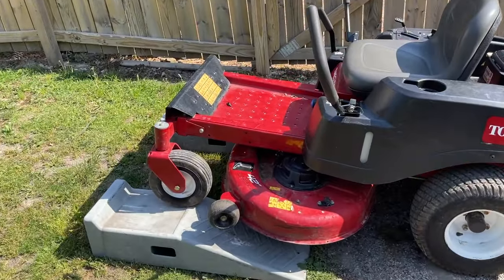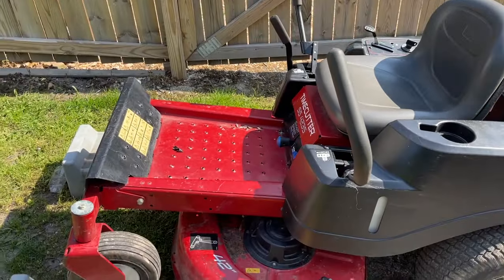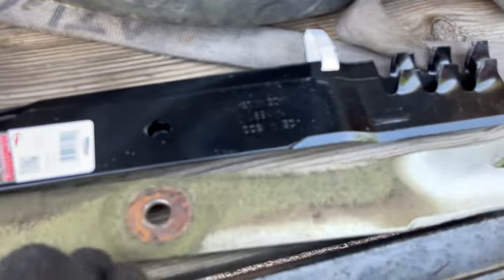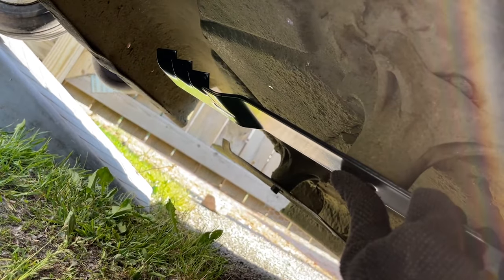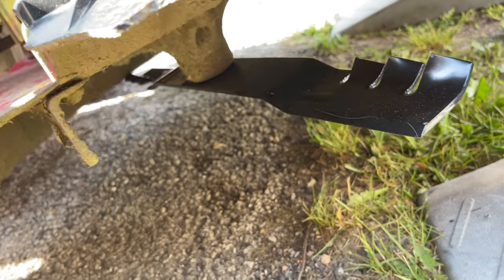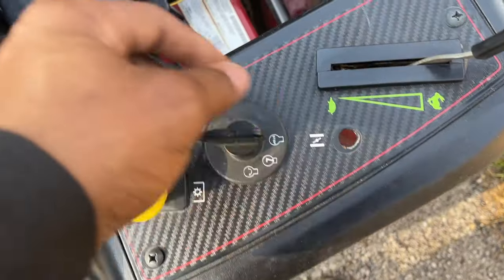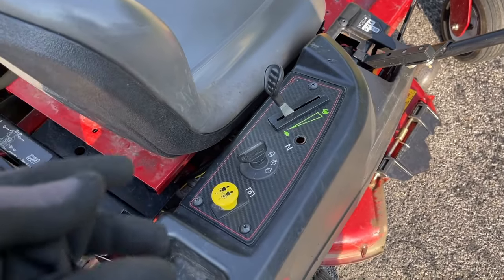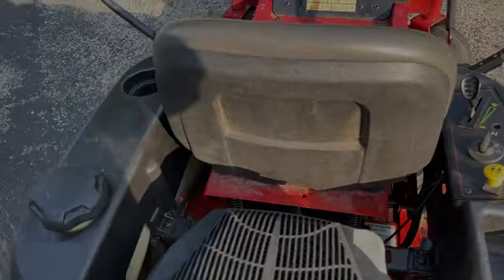Toro Timecutter Riding Mower Blade Change Quick & Easy! No More Rough Cutting!!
In this video I show In detail how to change the blades quickly and easily in a Toro timecutter riding lawnmower. The blades that were removed were from the factory. They were shot! It had the mower vibrating and making terrible noises when engaged. Now it cuts as smooth as butter and drives great!